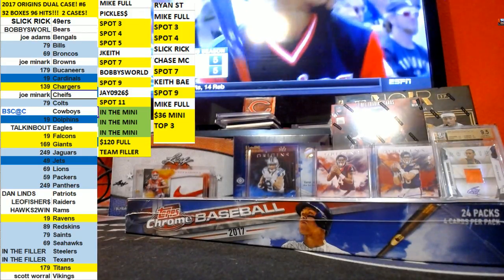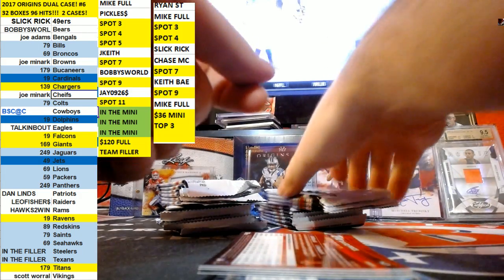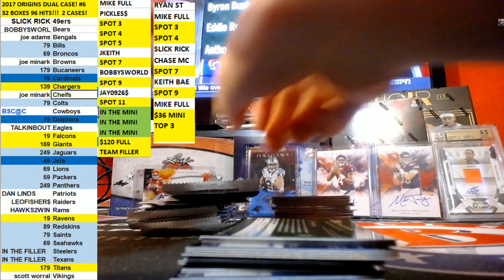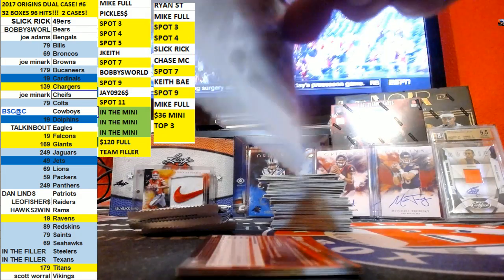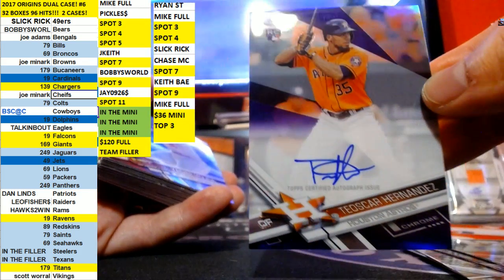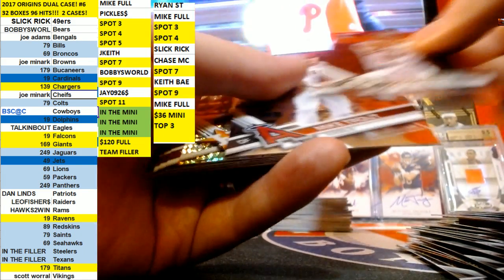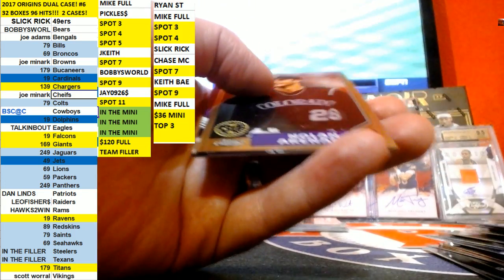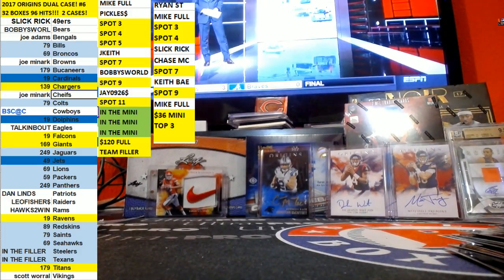2017 TOPPS CHROME HOBBY PERSONAL BOX BRAD